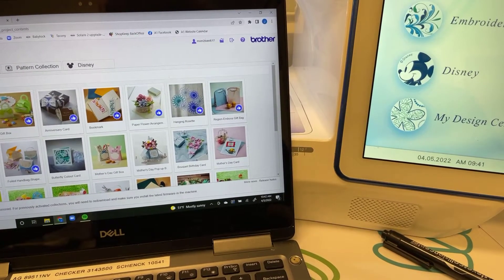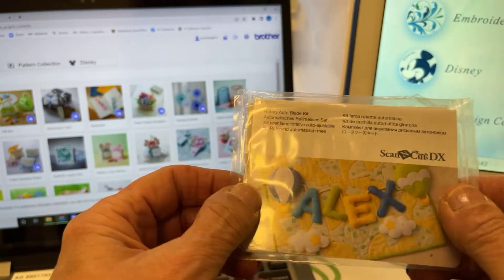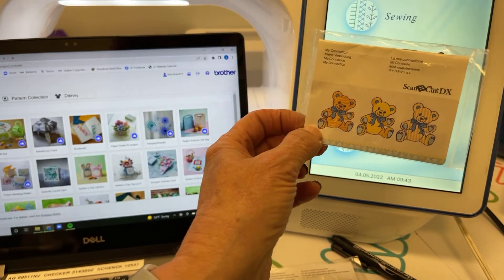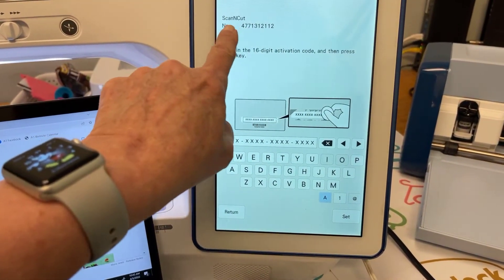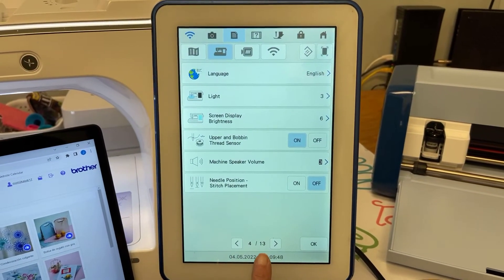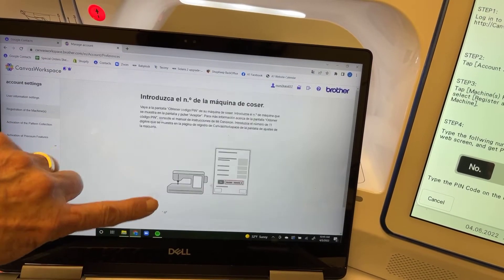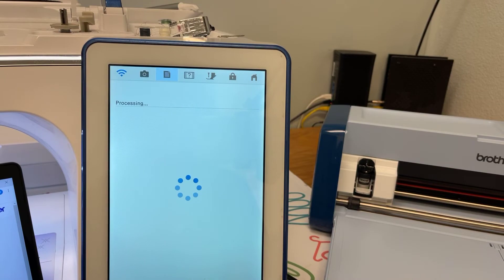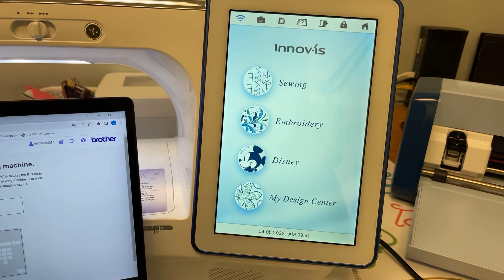Technique Tuesday: How to Pair Scan N Cut with a Luminaire Sewing Machine Using My Connection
Michelle demonstrates how to use My Connection with the Scan N Cut 230DX and the Brother Luminaire. I know it may seem hard but she'll take you through the steps using Canvas one by one@

Pro tip: Your Luminaire must be updated to the most recent update!

Michelle Gillmartin is a part of the world-class education team at A1 Vac and Sew. She has been a sewist, sewing machine and software expert for many years. We are so grateful to have another life-long crafter, maker, learner and fabric hoarder in the store! She's a HUGE Disney fan (ask about her bags when you see her) and loves to make the seemingly difficult things easy (ask her about software). She is the resident Scan N Cut afficionado as well! You'll see Michelle showing free online tips, techniques and livestream throughout the week.

A1 is an independent retailer in Reno, NV and provides lessons, classes, service and sewing machine sales. Watch the livestream videos Tuesday through Friday and find a daily deal or chance to win a giveaway. Tuesdays will mean a FREE and quick video technique. You can also purchase a prerecorded video class on projects or take a live video class to learn with a group of like-minded crafters. We hope you enjoy our videos, any way you want to see them.

You'll see a variety of sewing, quilting, embroidery and serger videos.